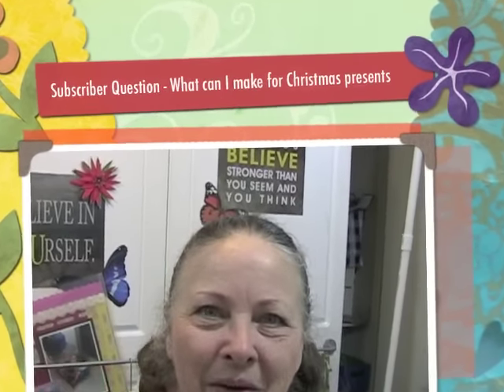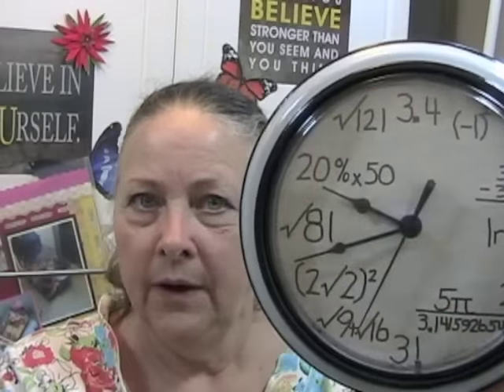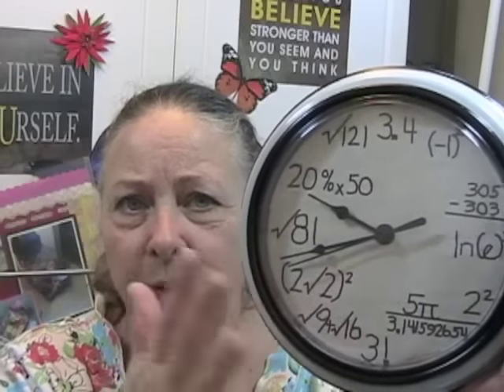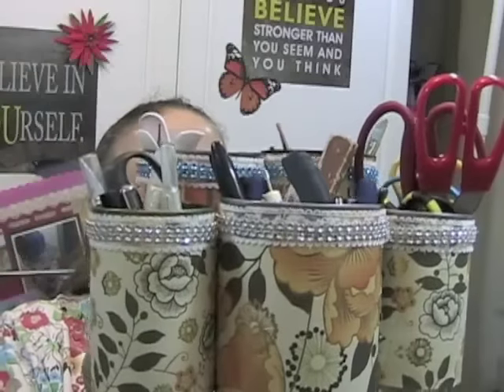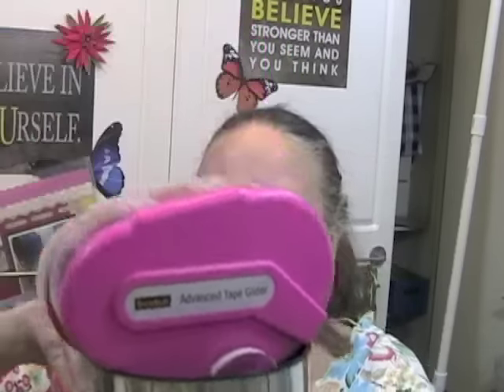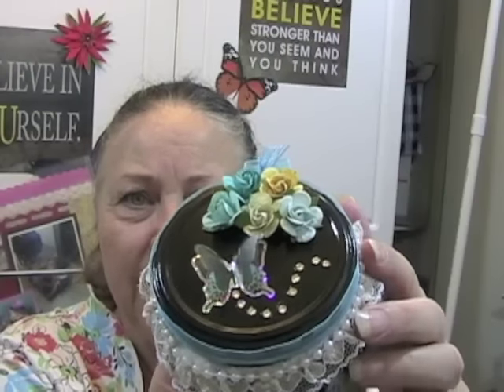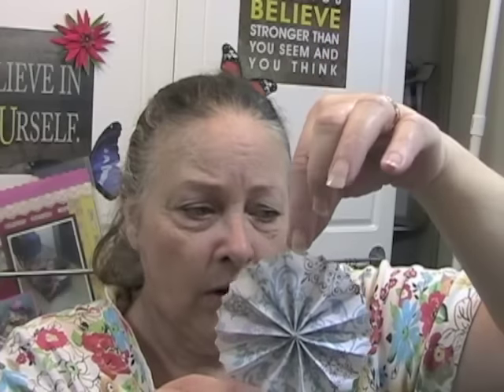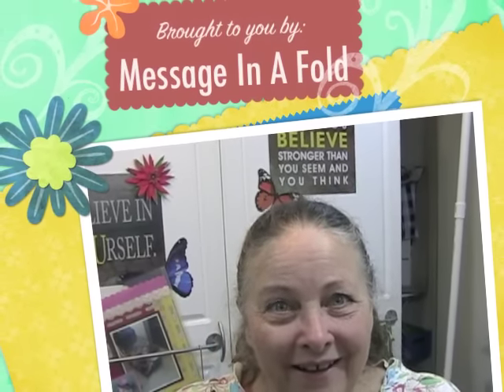Subscriber Question - What Can I Make for Christmas Presents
"What can I made for Christmas presents now that I am on a buying freeze"?

The options are wide open in this matter.  I show you the things I've made for very little money and using almost all of the craft supplies.  A few items were puchased at thrift stores.  Most of the items I have had in my home.

I hope you enjoy this video on making due with what you have.

Monday:  Subscriber Questions - I answer questions from subscribers about tools or products and show how to use the items you have in your craft space.

Wednesday:  Product technique series - I show you how to use what you have hidden away in your crafting area.

Friday:  Finish It Friday - I show you how to create scrapbook pages or cards with the items created from the technique series that you can actually use.